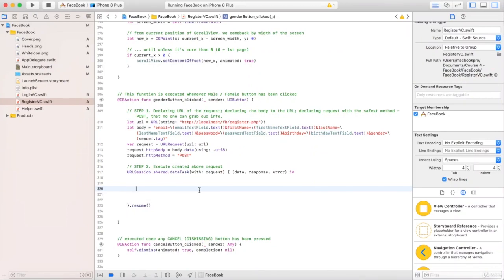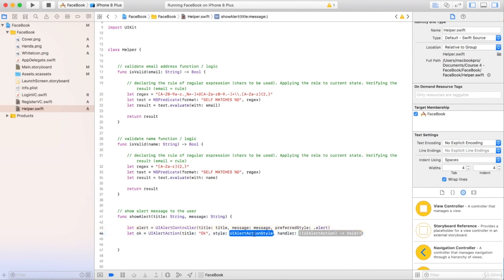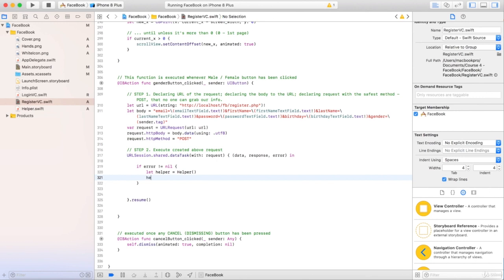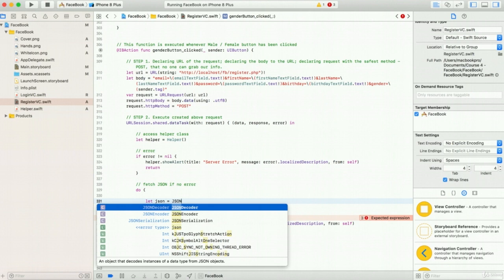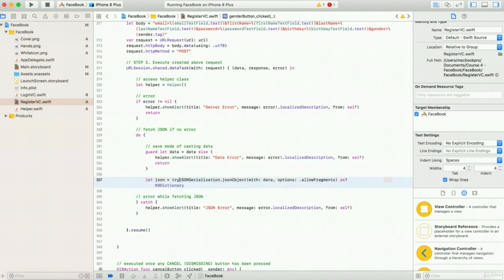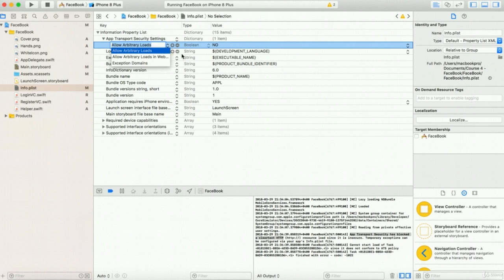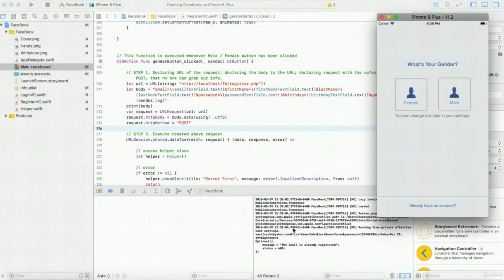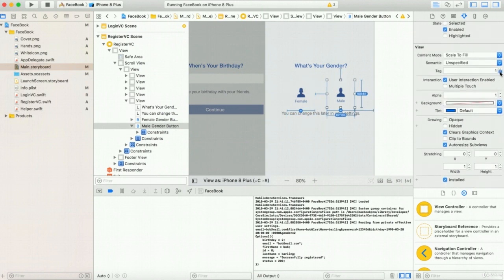45 Receiving the Response from the Server after the Registration from the App